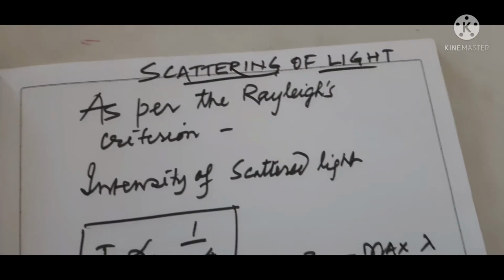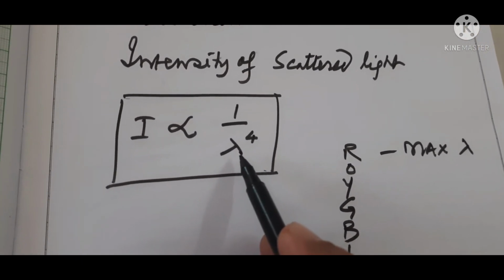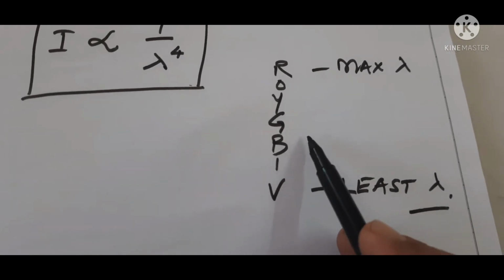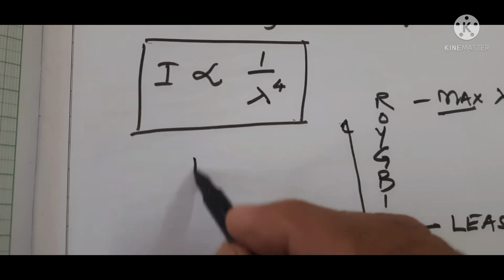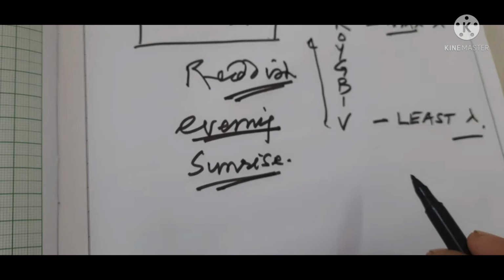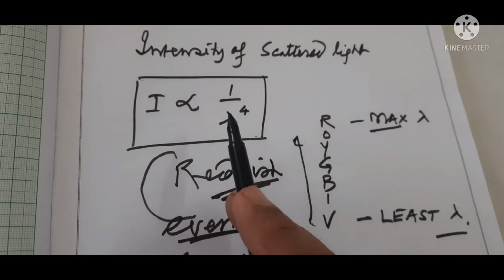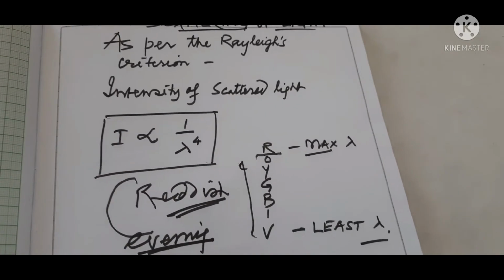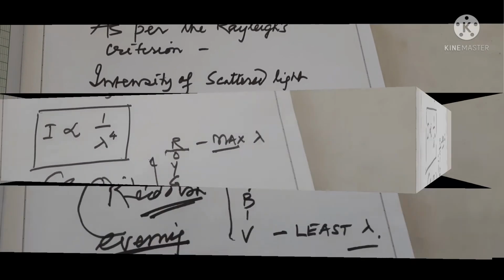C S CLASSES- X & XII / DEMO OF SCATTERING OF LIGHT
SCATTERING OF LIGHT - EXPLANATION & DEMO